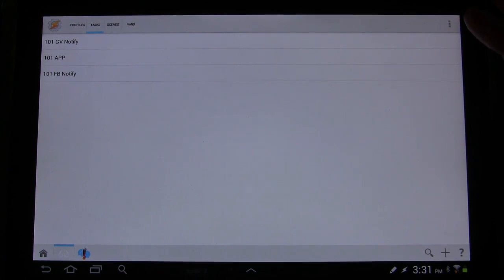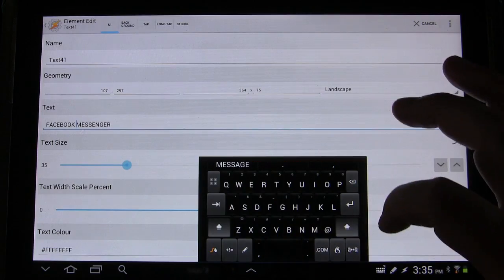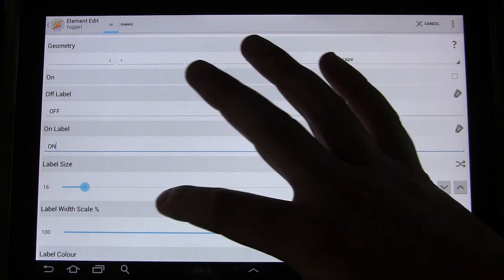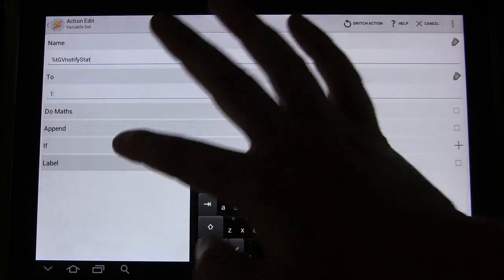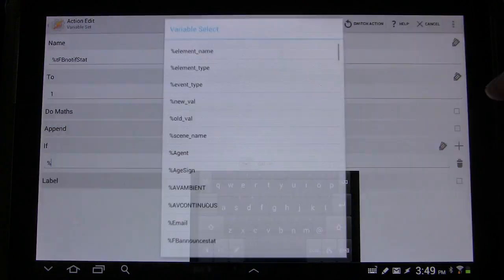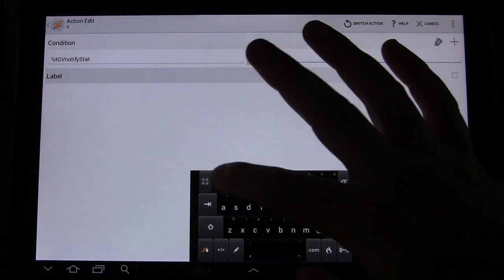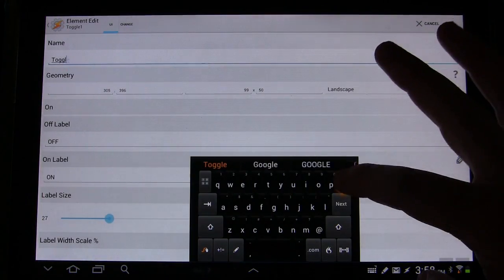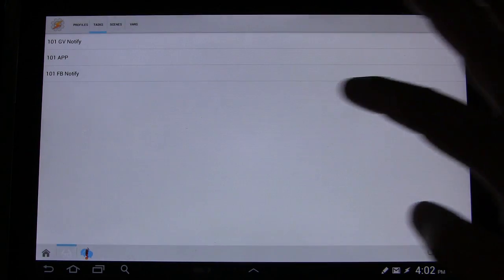Tasker 101 Tutorials: Lesson 32e - Building an app for Mom - Scene Toggle Element & AI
In this lesson, we continue building our App Settings Scene by adding toggles to turn on/off any feature/function of the App and also throwing in a little Artificial Intelligence to make the app more personal.